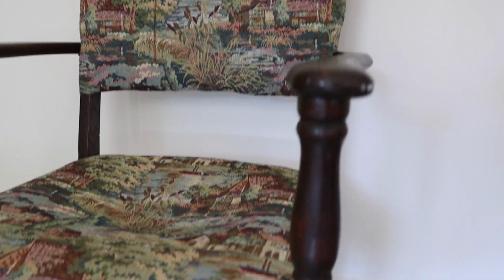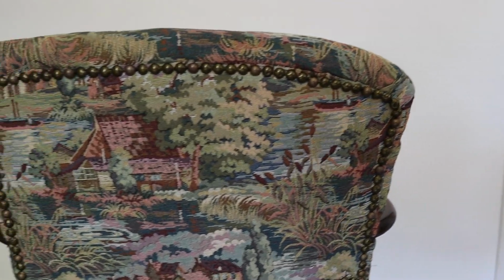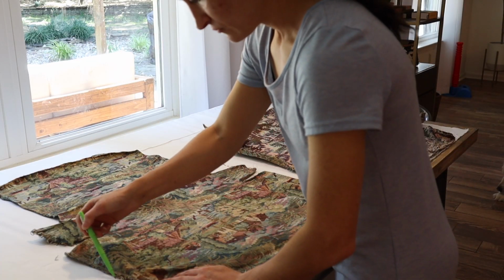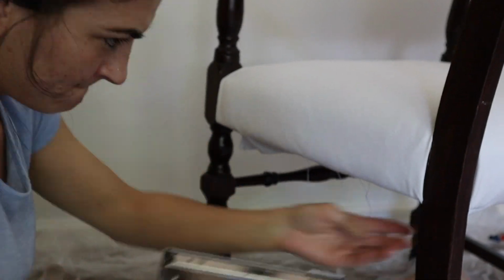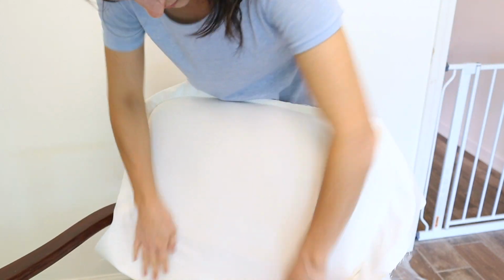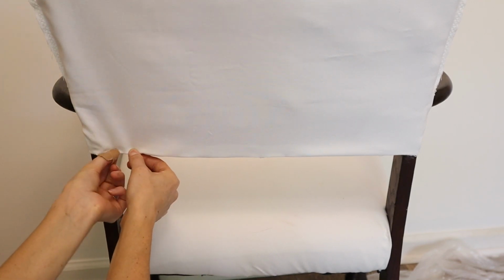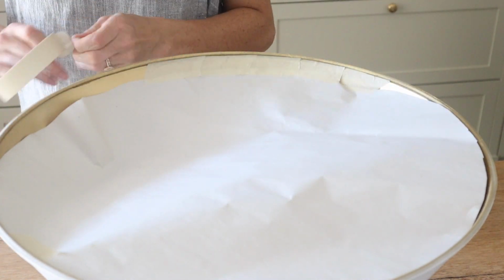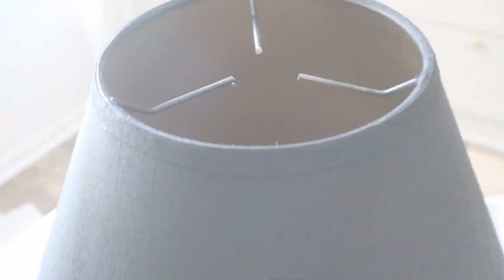Thrift Flip Home Decor On a Budget // Reupholstering a Chair and DIY Cone Pendant Light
Hey Guys!
I am so excited to be doing another thrift flip, it's been a while for me! I saw this chair and new it could be so much more and am so happy with how it turned out! I've been loving the cone pendant light I've been seeing in higher end design projects and knew this lamp shade would be the perfect base to make one of my own!